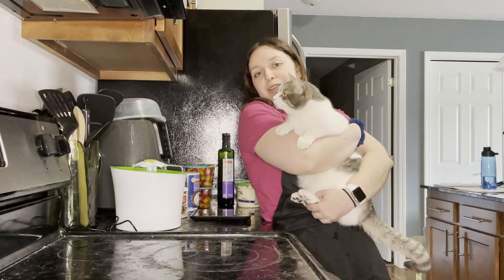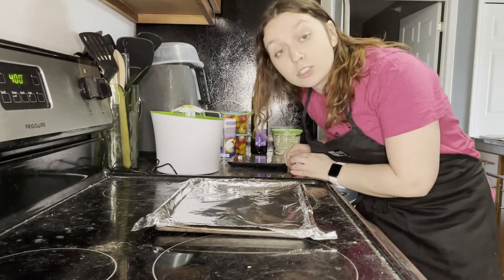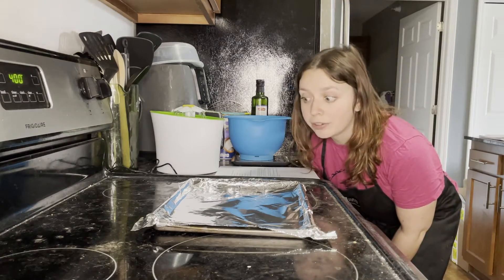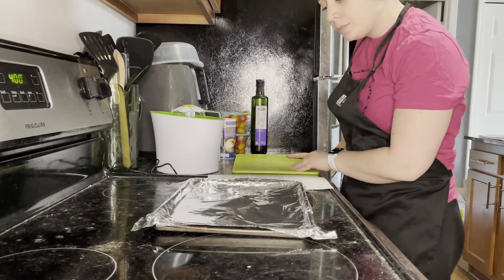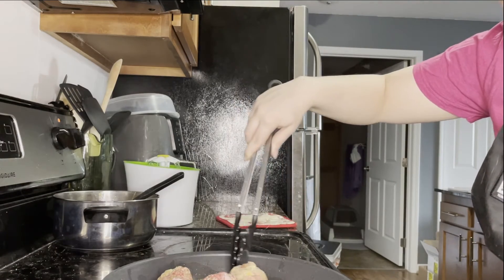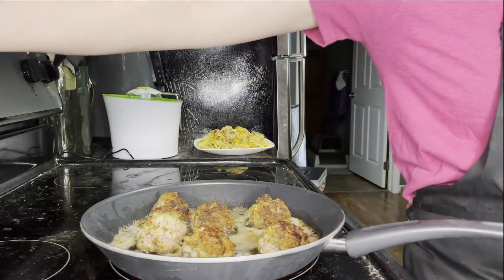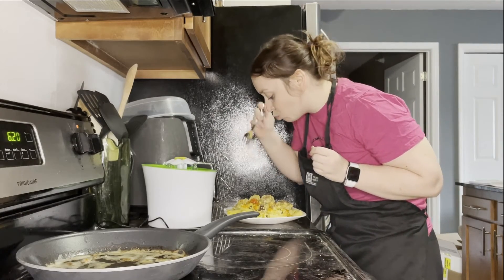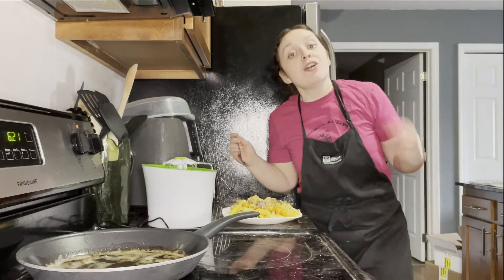The Tragedy of Easter Dinner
I made Easter dinner and lost almost all of the footage. Here is what I do have. If you want recipes hit me up in the comments below.

It was delicious and I was very sad...enjoy!